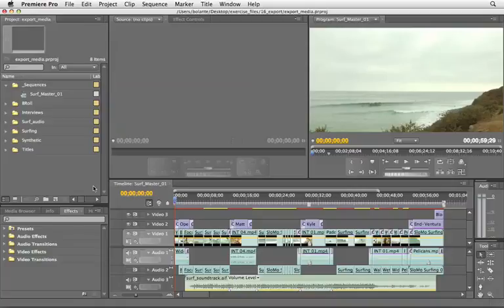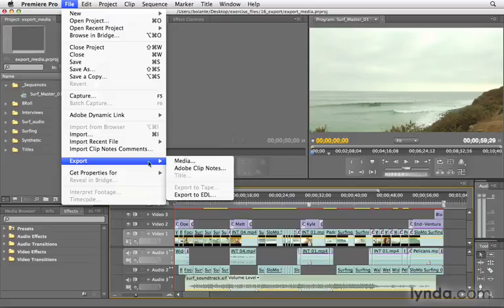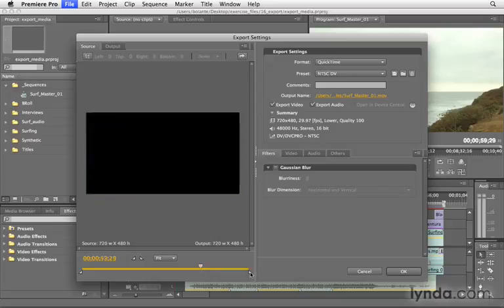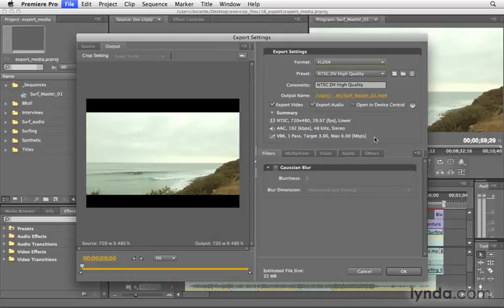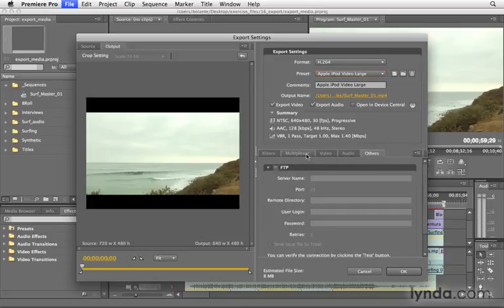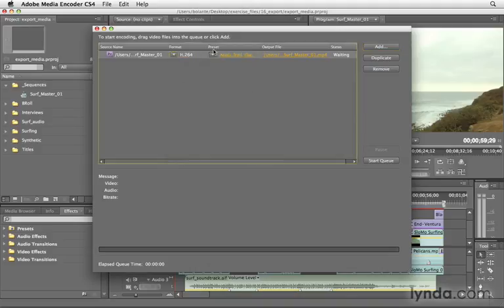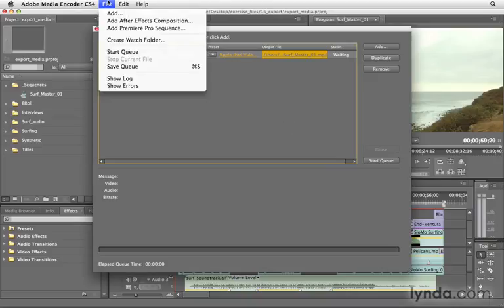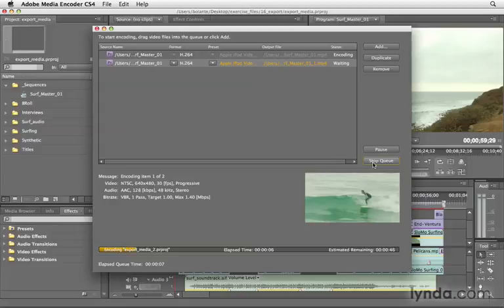1604 Exporting to various formats using Adobe Media Encoder